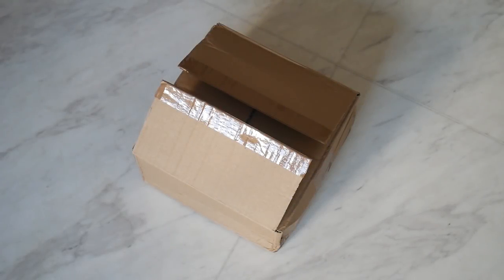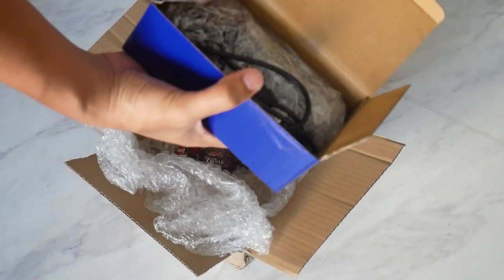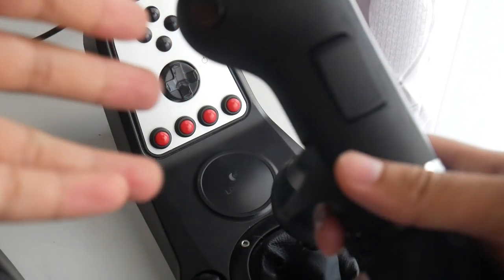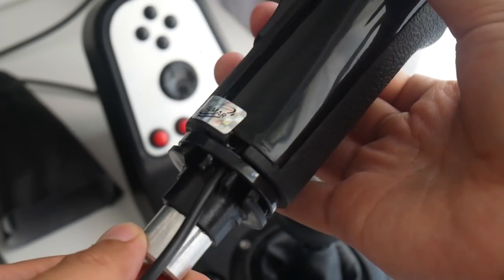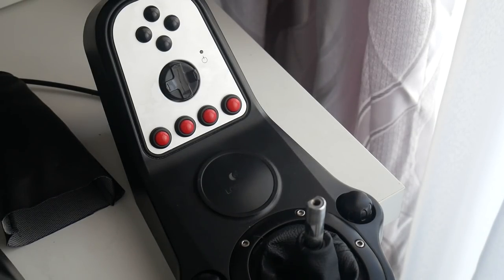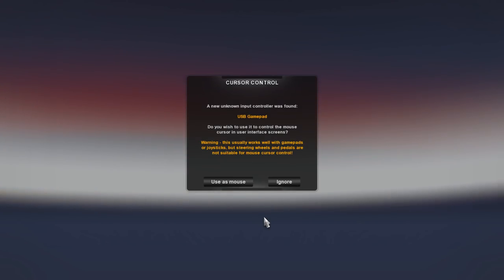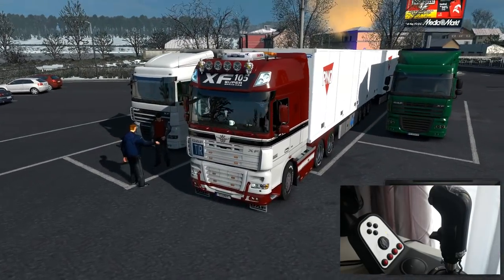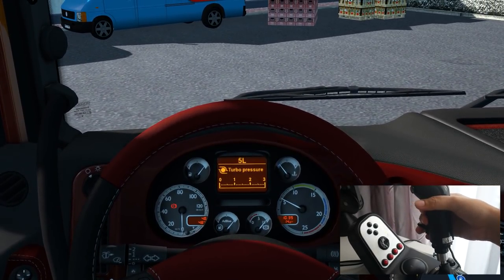ALMAR SKRS - Unboxing / Installation - ALMAR SKRS MAN TGA / TGX Shifter w/ Gearshift Knob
My SKRS has arrived! Let's unbox and install it together.

I got mine from ebay seller befereture. I chose the MAN shifter with gearshift knob for an additional button I can map in-game. Here's the link if you're interested: